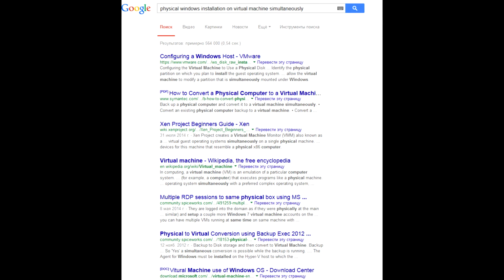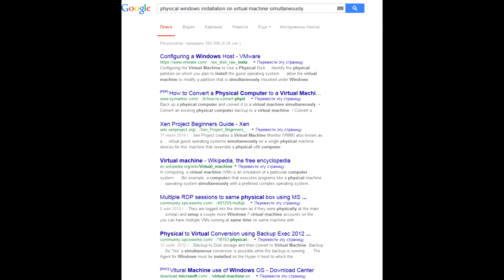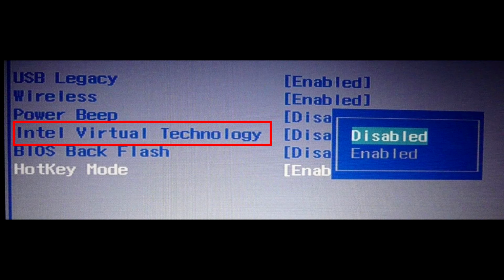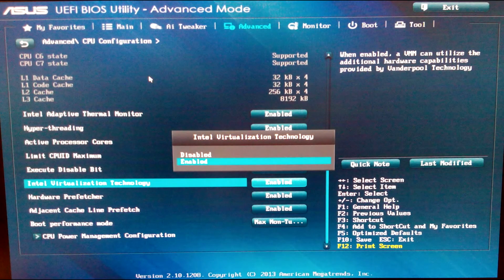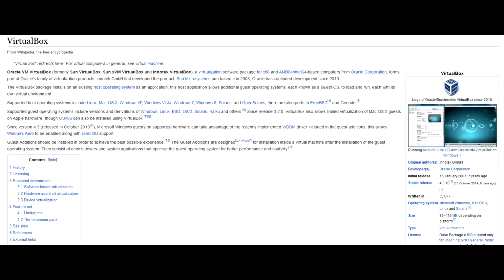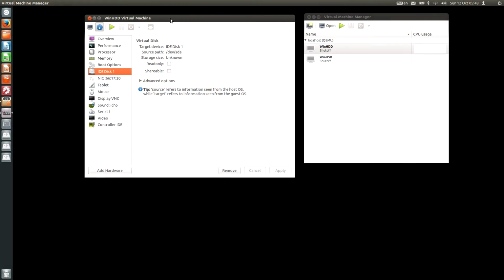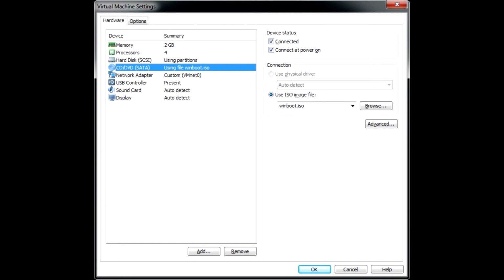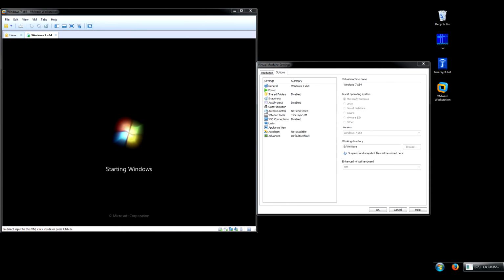Run two copies of Windows at the same time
Run same copy of Windows installation physically and in virtual machine. Run two Windows simultaneously on the same PC. Read